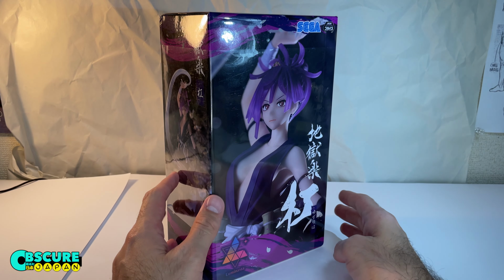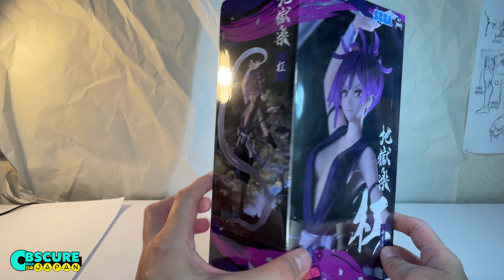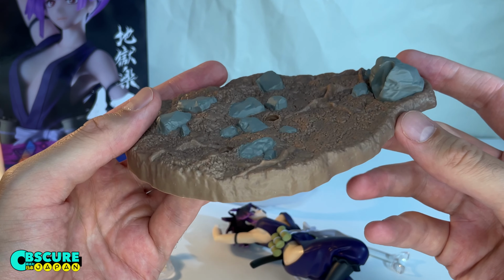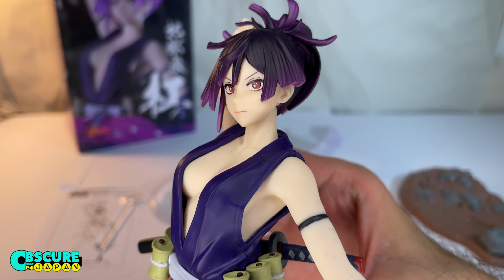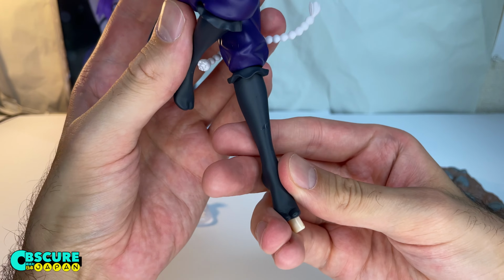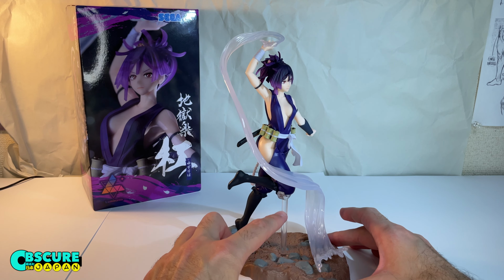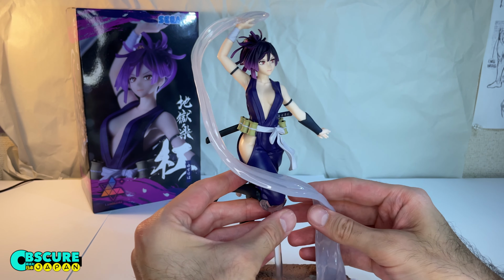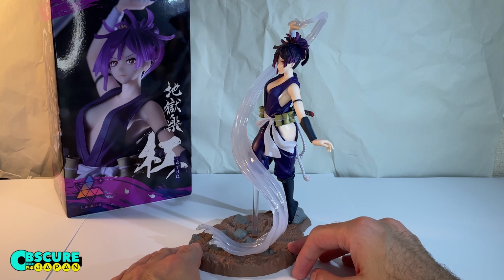Hell's Paradise: Jigokuraku Yuzuriha Statue Review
Today I check out this statue of the female ninja Yuzuriha (杠) from the manga/anime series Hell's Paradise: Jigokuraku (地獄楽)!